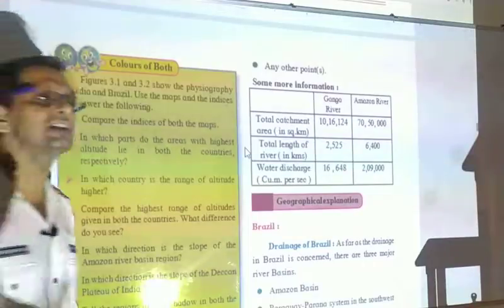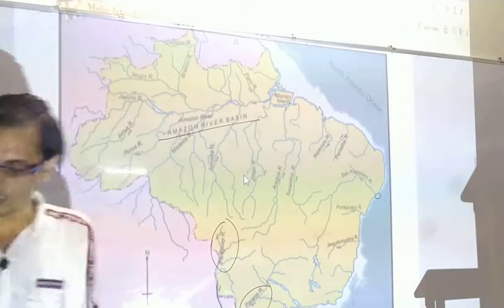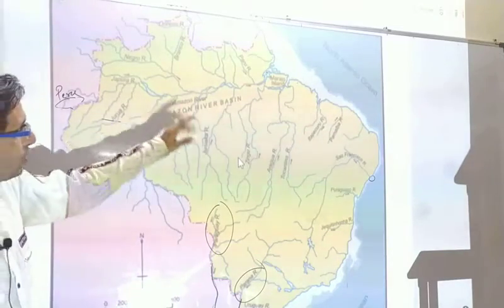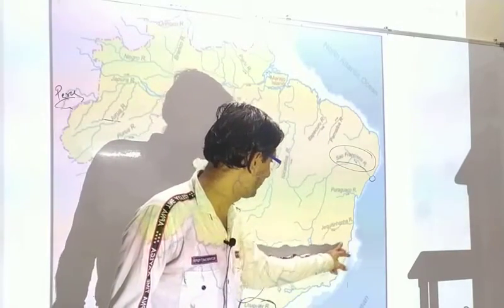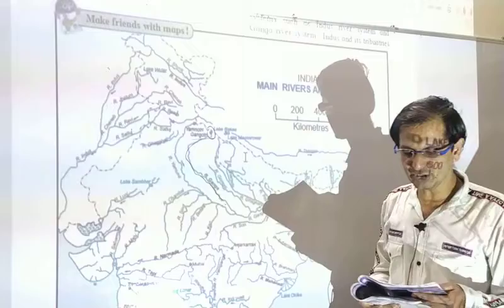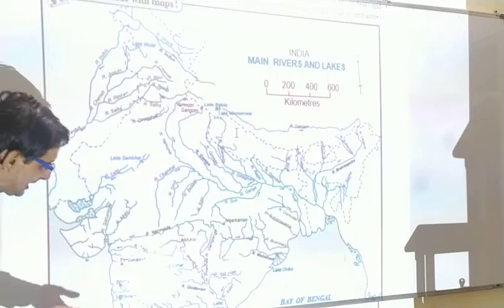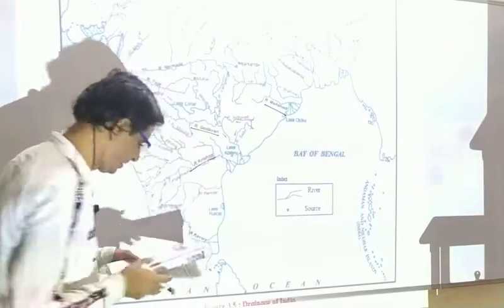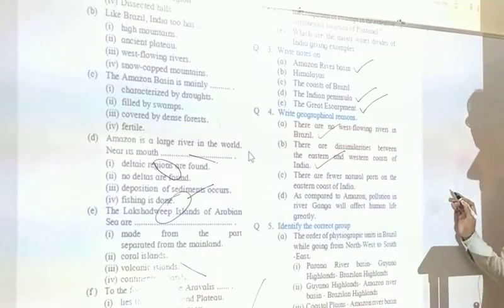10th SSC - Geography- PHYSIOLOGY AND DRAINAGE- LEC 4